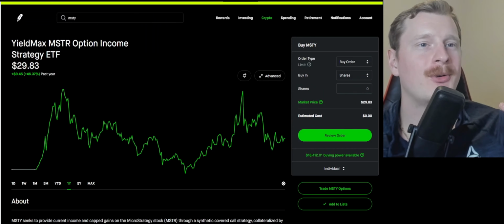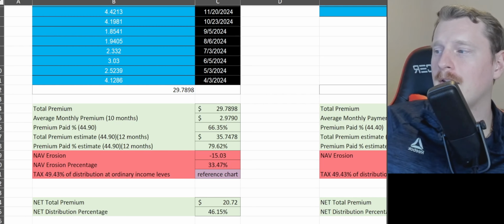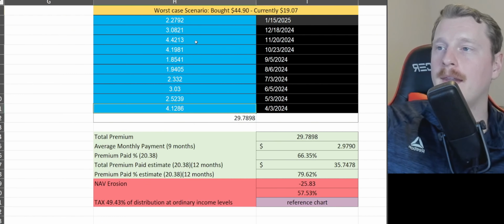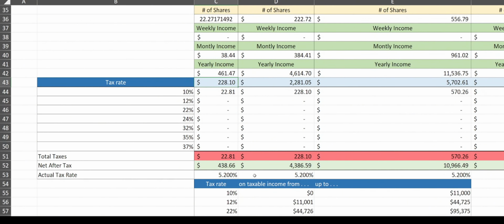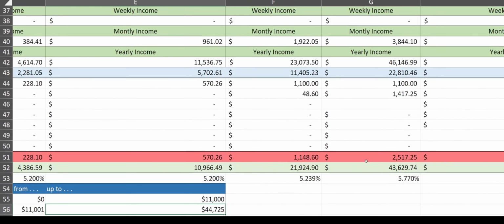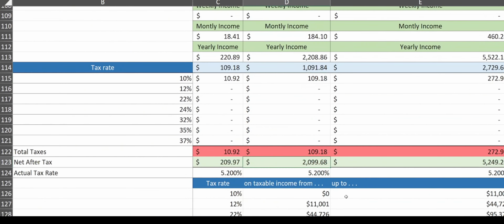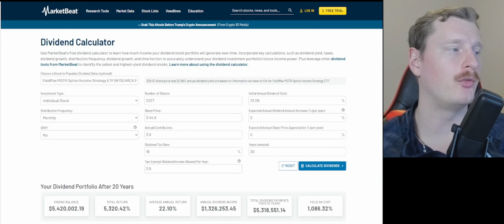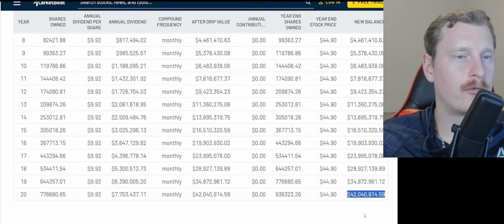What would happen if you invested into MSTY at its 52-week high? Watch to find out!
MSTY has the ability to generate large amounts of income every week, enabling massive cash flow by simply holding shares of this ETF.

In this video, I discuss whether you would make money if you invested in MSTY at a 52-week high.

This Project intends to test the feasibility of using debt to gain wealth using high-yield premium ETFs. This is how I decided to do it, and I do not recommend this as financial advice. Using this strategy can potentially ruin your life. I have safety mechanisms that will lessen the blow if this Project goes south.